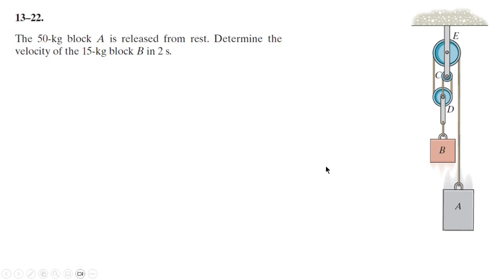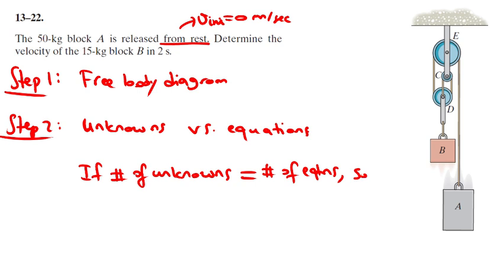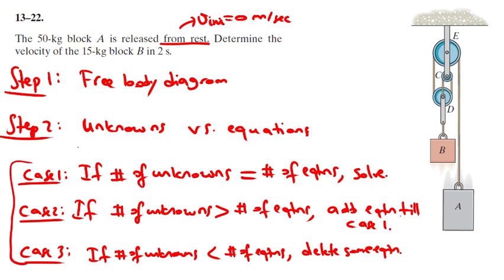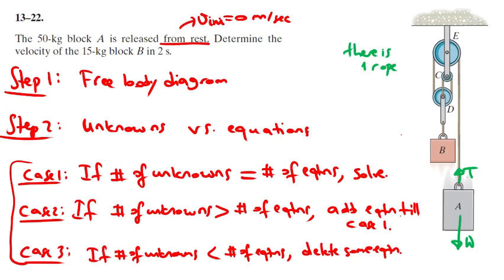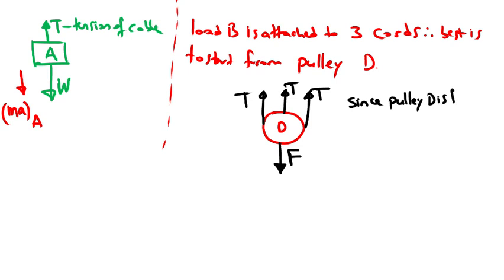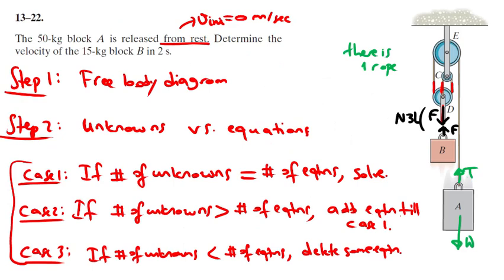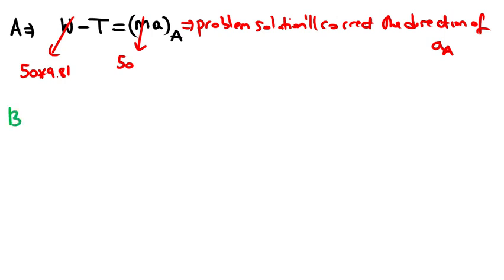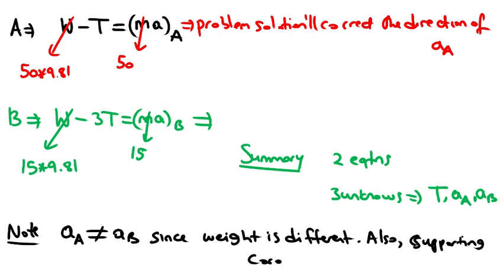13 4 Problem 4 part 1 default